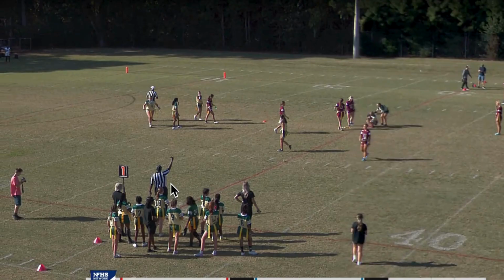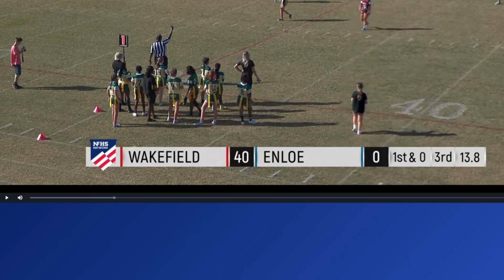Under Review: High School Flag Football Officiating Week 2 Plays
Welcome to Week 2 of Under Review! 🎥🏈
Each week, we’ll break down key plays from high school flag football games, focusing on officiating mechanics and rule interpretations based on the new NFHS High School Flag Football Rule Book.

Whether you’re a new official learning the ropes, a coach wanting better insight into how games are called, or just a fan of flag football, this series will give you a behind-the-whistle perspective on the game.